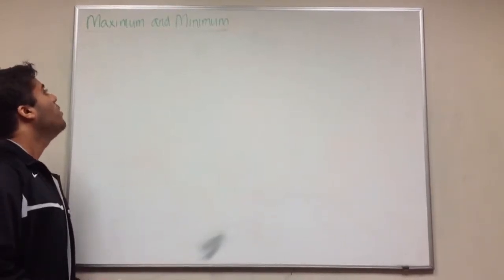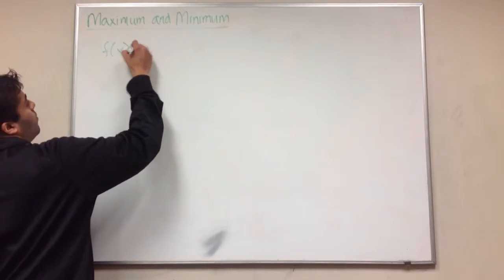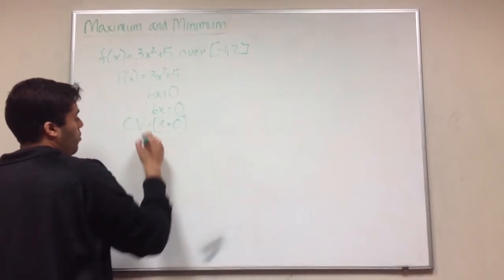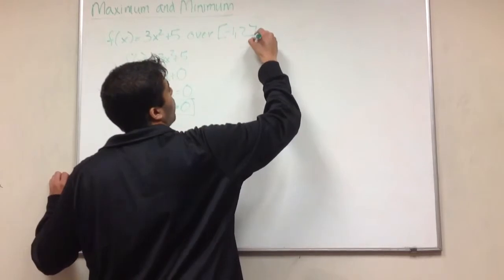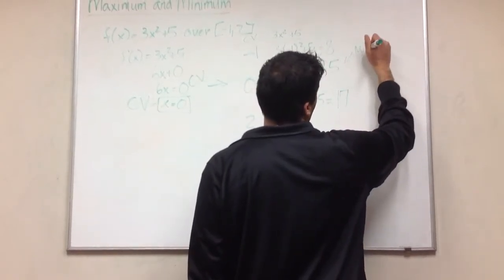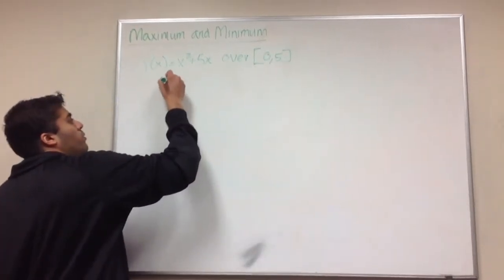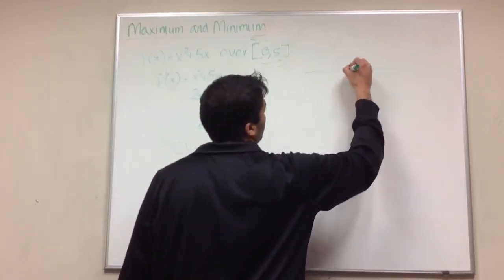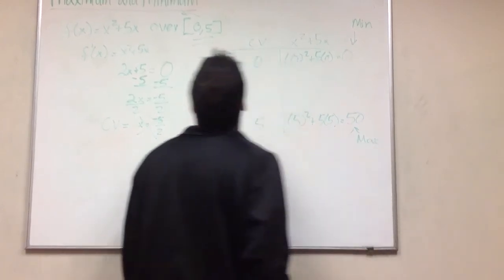Maximum and minimum